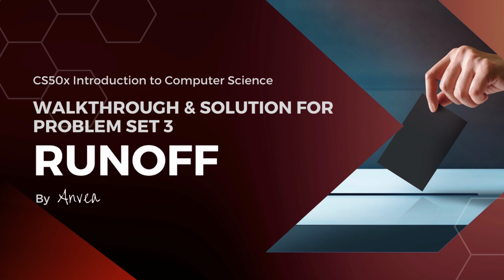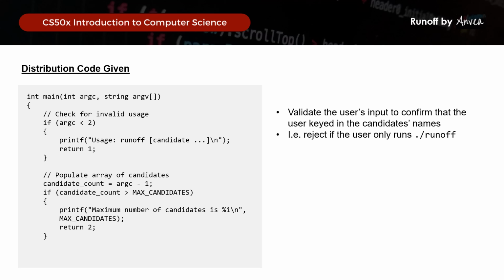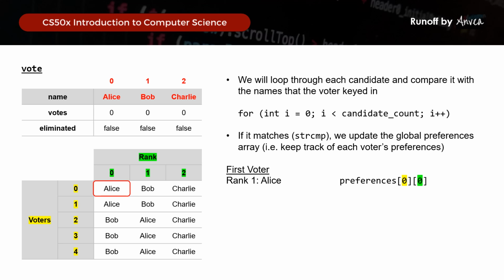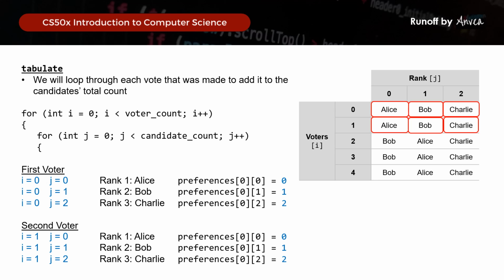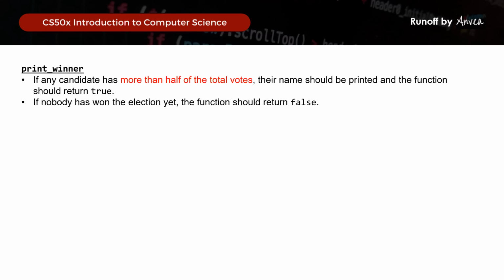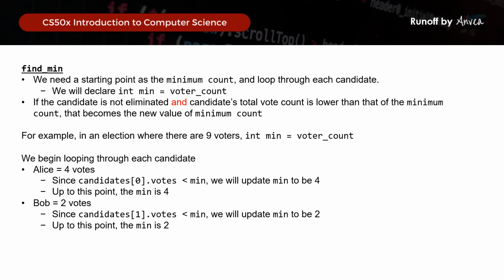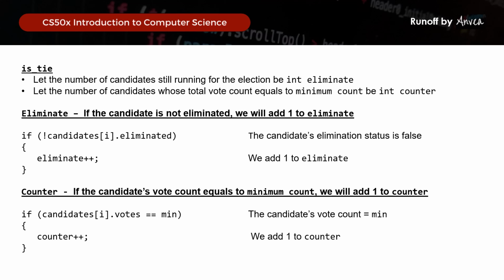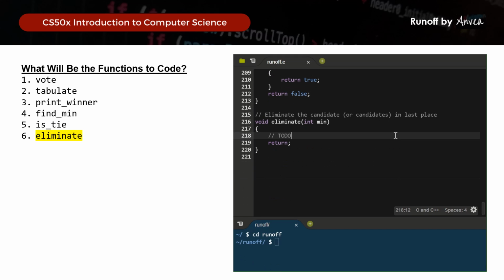[2023] CS50 - (Week 3) Runoff Solution | Walkthrough & Guide for Beginners | By Anvea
(This solution has been checked and verified for 2023.)

This is CS50. CS:50 Introduction to Computer Science is an entry-level course taught by David J. Malan. Languages that you will learn include C, Python, SQL and Javascript plus CSS and HTML.

In this video, I will walk you through the solution for Week 3 - Runoff.

TIMESTAMPS
00:00 - Introduction
02:03 - Understanding the Distribution Code
05:23 - Vote
08:07 - Tabulate
12:25 - Print Winner
14:15 - Find Min
16:52 - Is Tie
19:52 - Eliminate